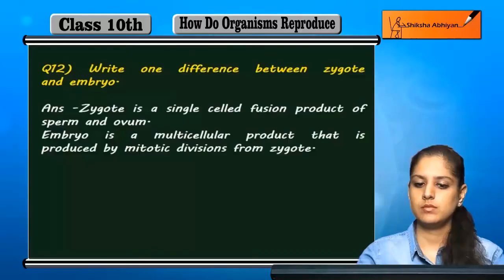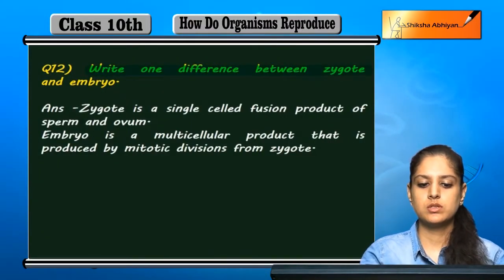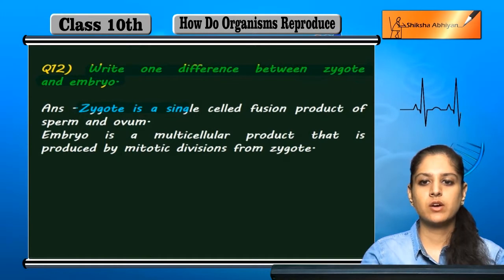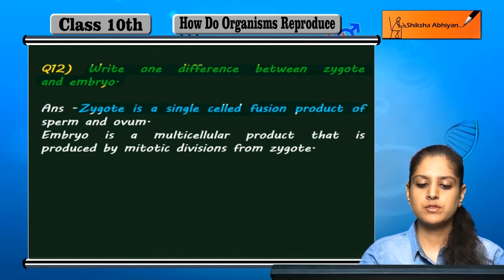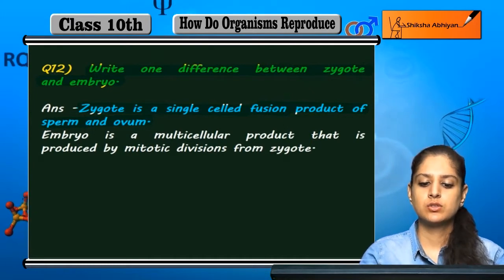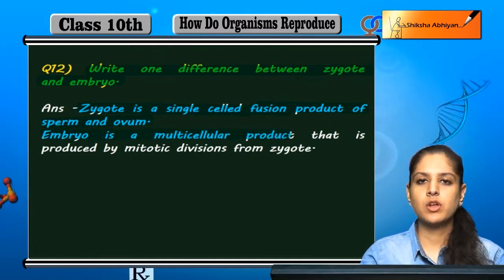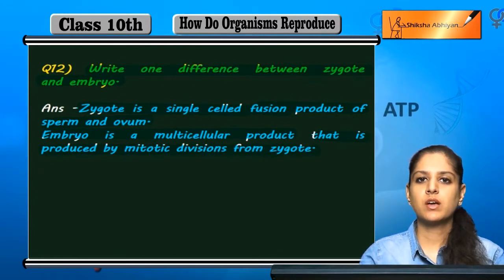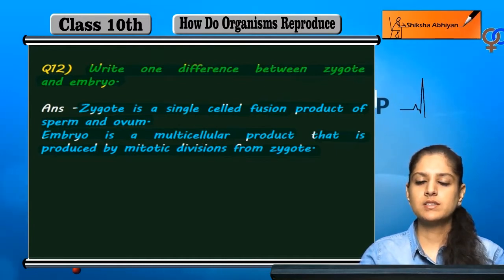Q12 Write one difference between zygote and embryo.